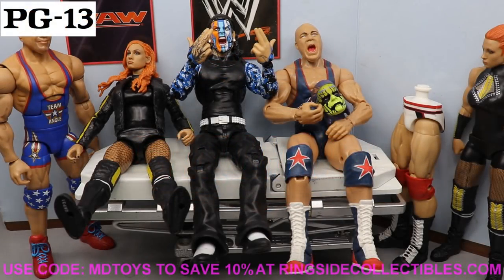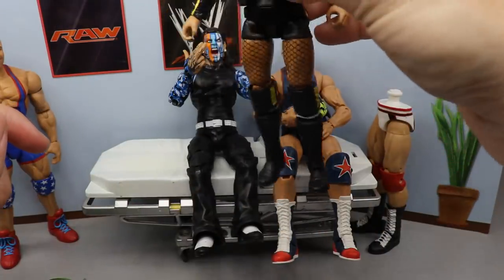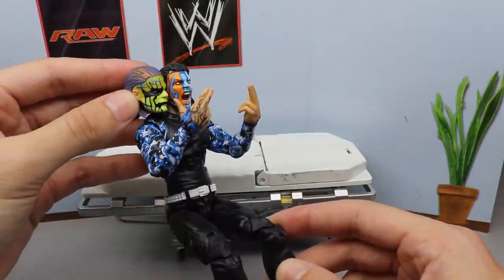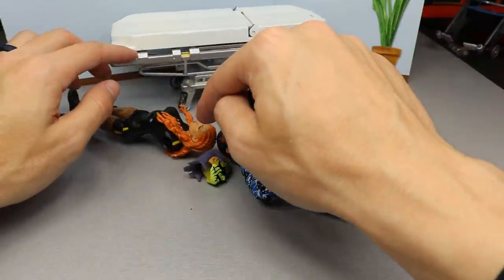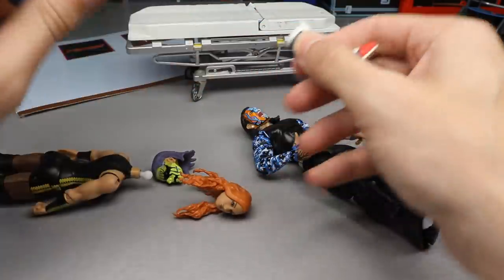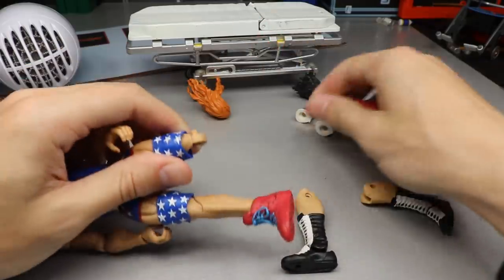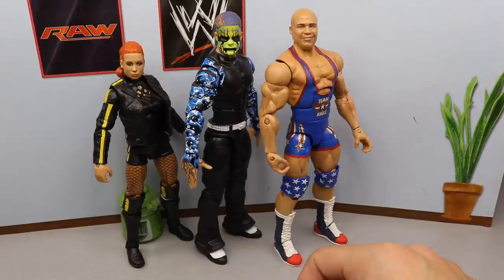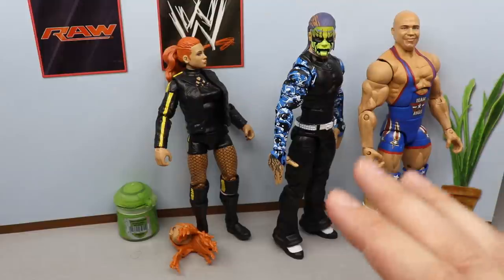WWE ACTION FIGURE APPOINTMENT! EP.11!